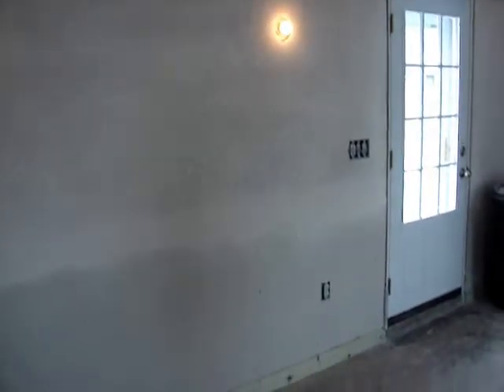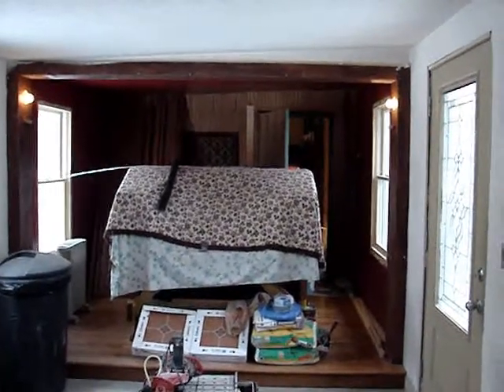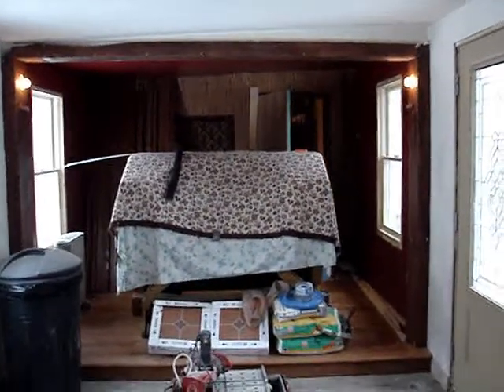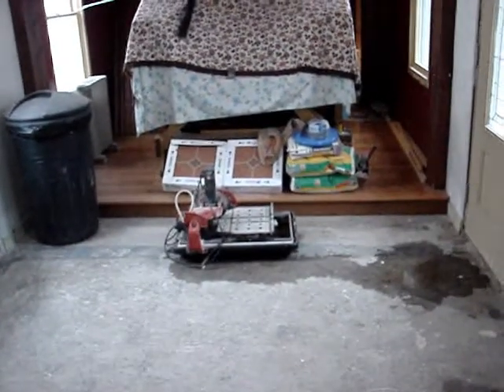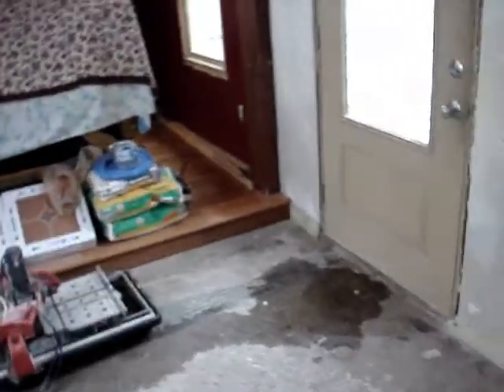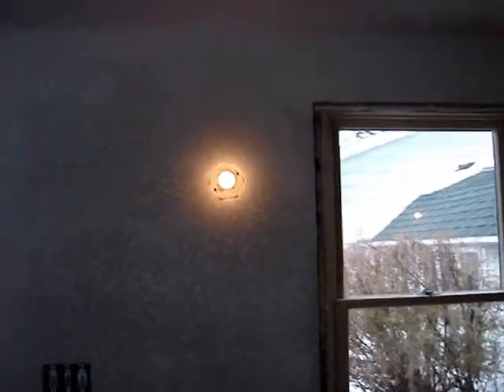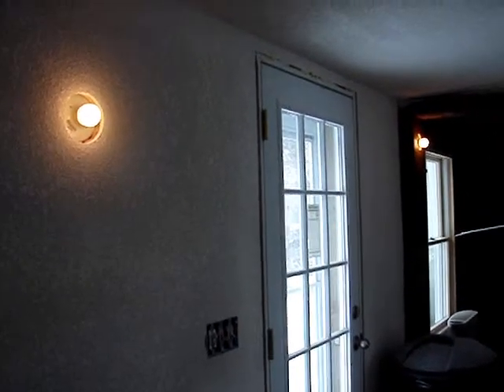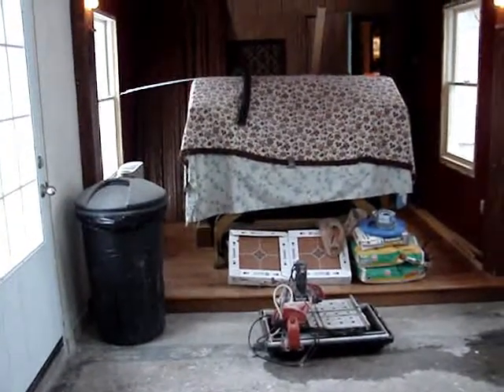Music Box Theatre PT3 (the finishing of the listening area)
There is still a lot of finishing work to be done. The ceramic tile floor needs to be set down, the walls need to be painted, the wainscotting needs to be installed and the trim needs to be installed. It's been quite a project but it is now really starting to look like much is being accomplished.